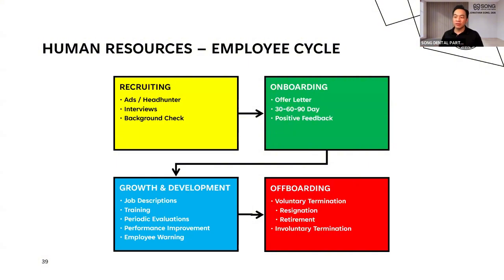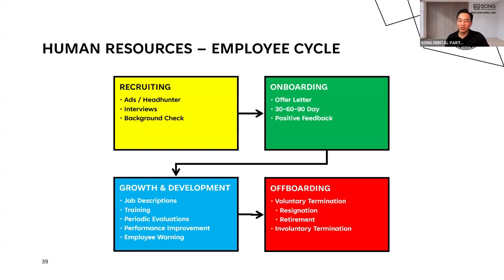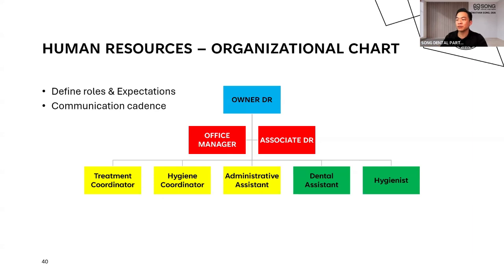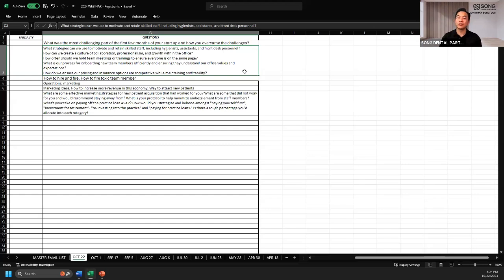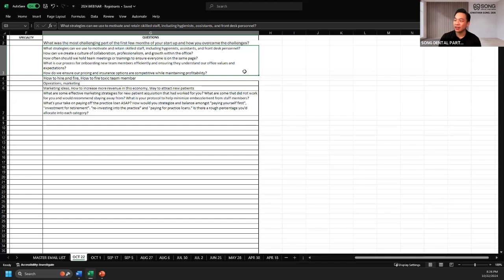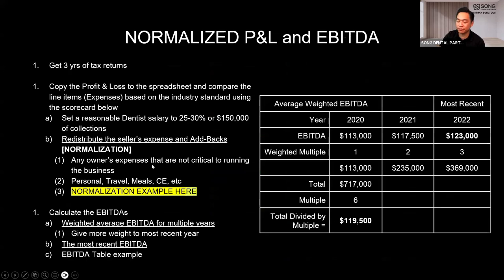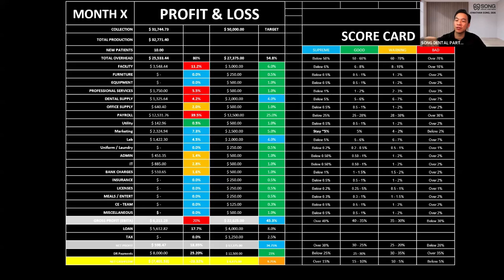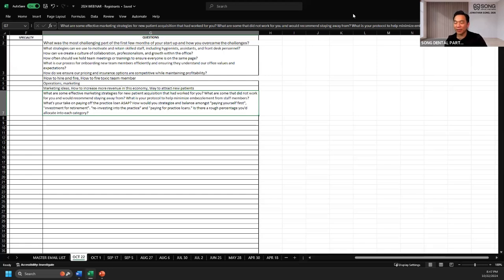EP 16. LIVE Session with Dr. Jonathan Song (Song Dental Partners)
LIVE Practice Management Coaching Session from October 22, 2024.

Thank you for taking action toward your dream and goal TODAY!

Jonathan Song, DDS
IG: @song_dental_partners (The Dental Business Pod )